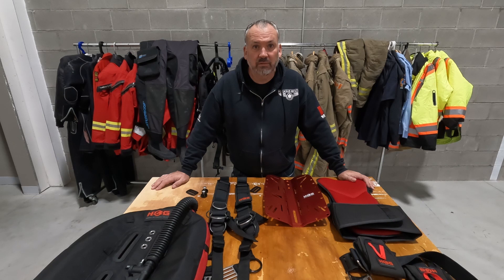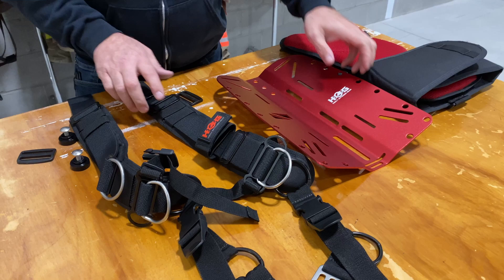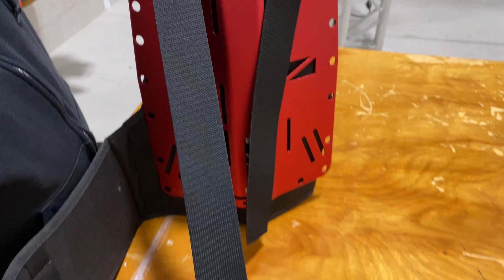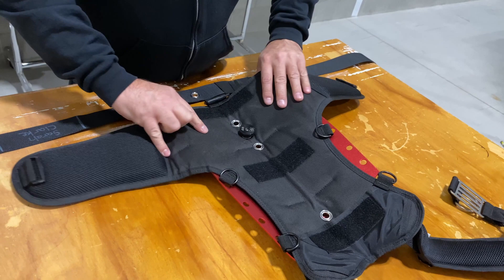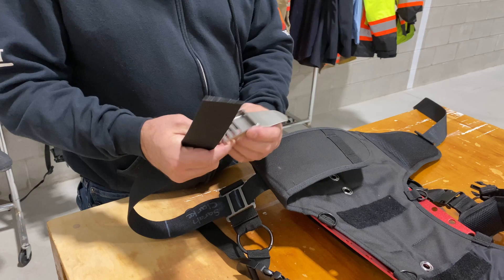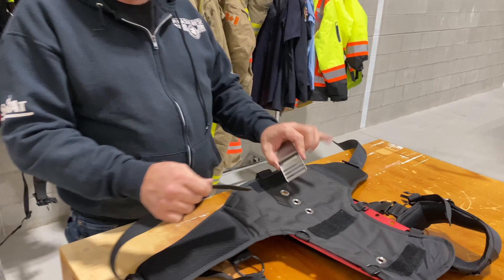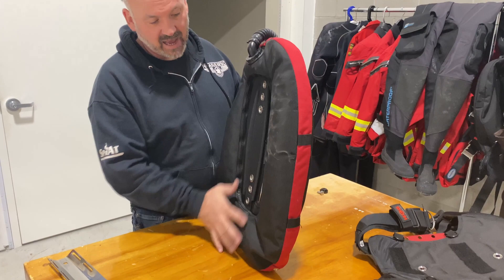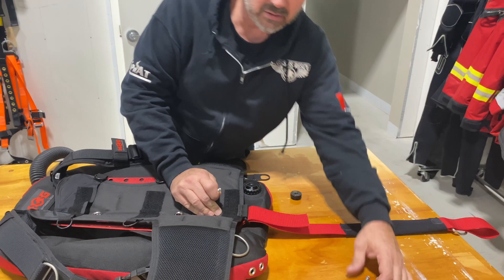HOG Back Plate and Wing Assembly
Scuba Tip: How to assemble the HOG back plate and Wing with the soft pad and Deluxe harness.